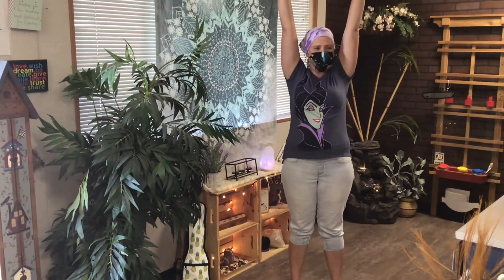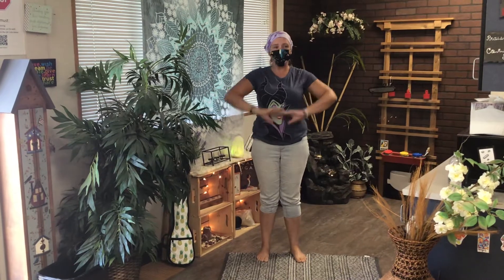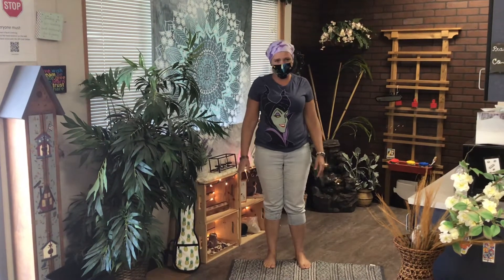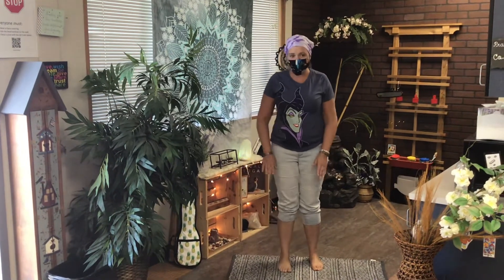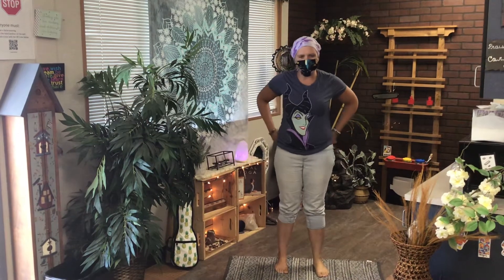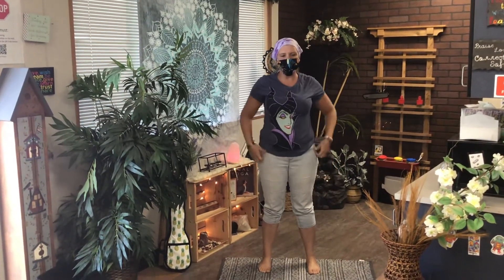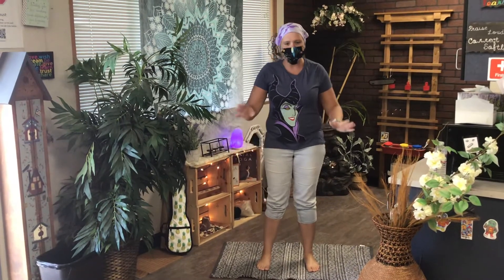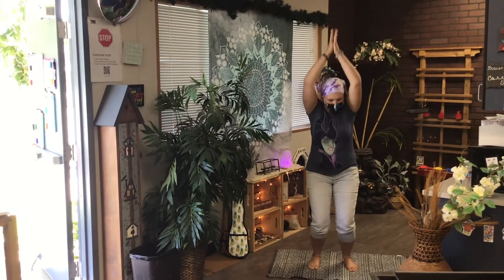Yoga with Ms Michelle